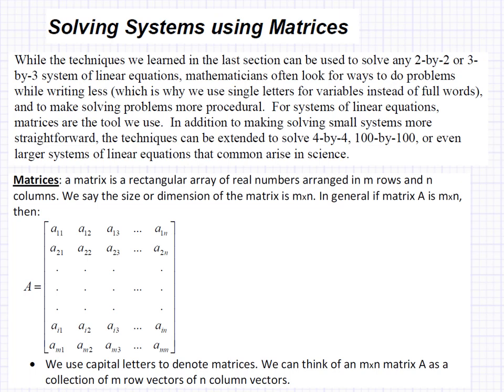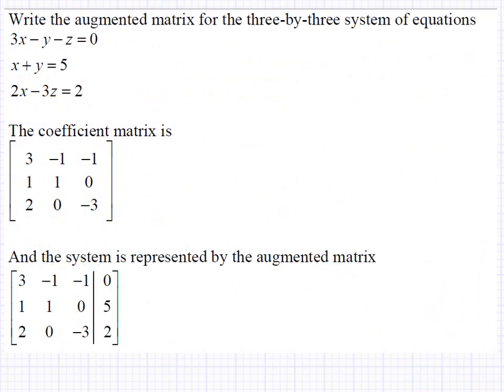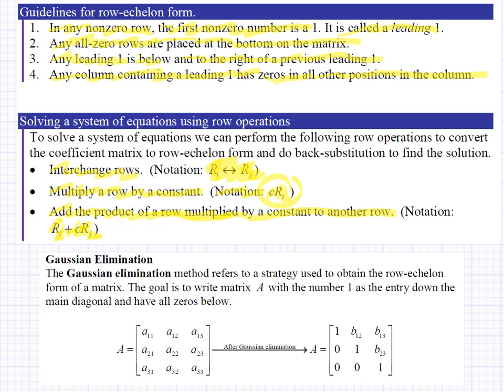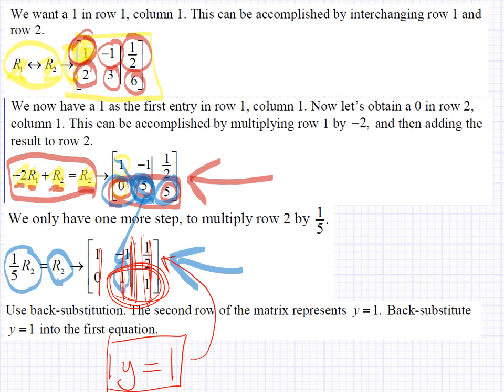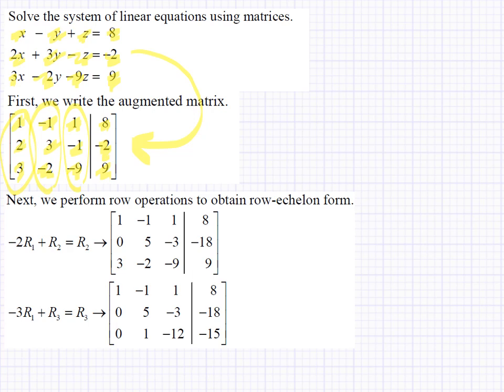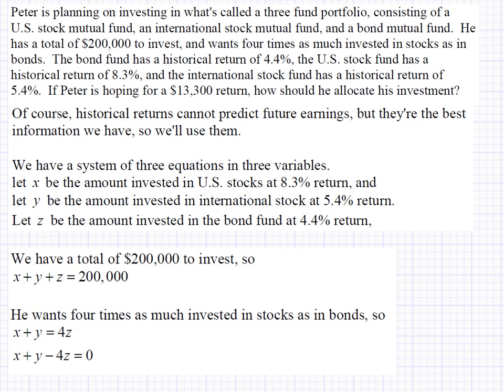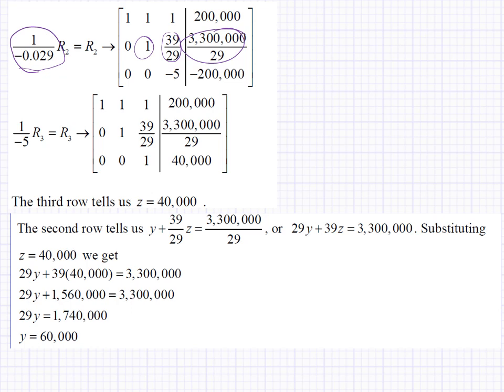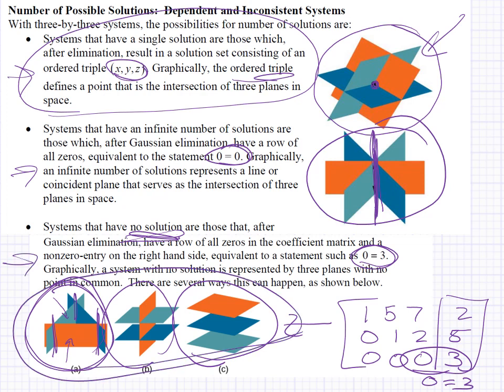System of Linear Equations with Matrices